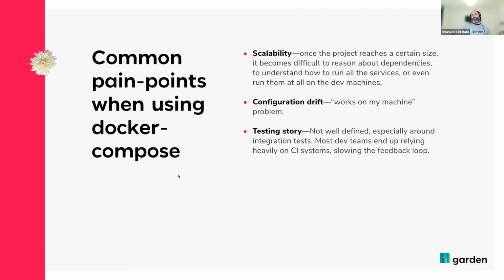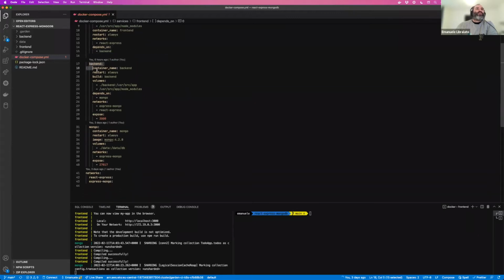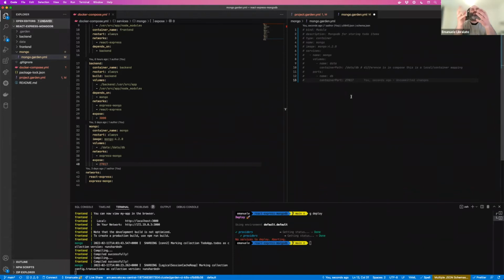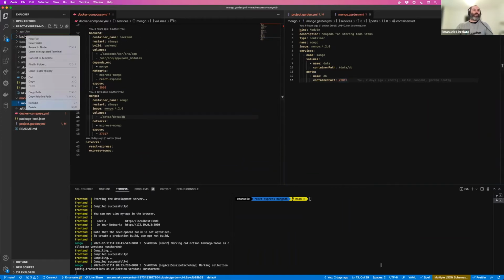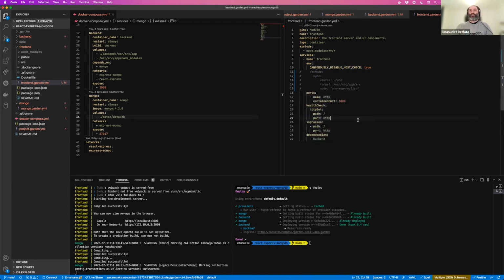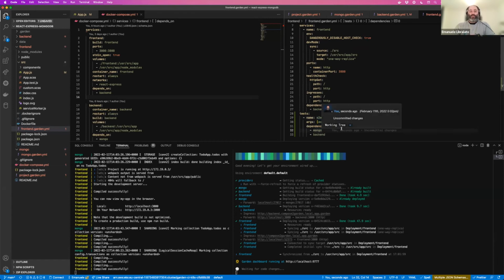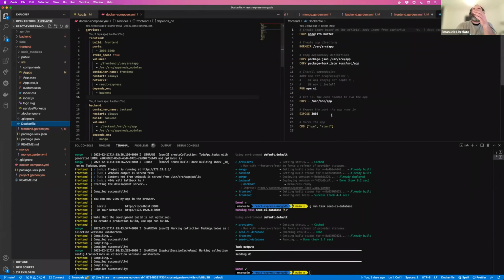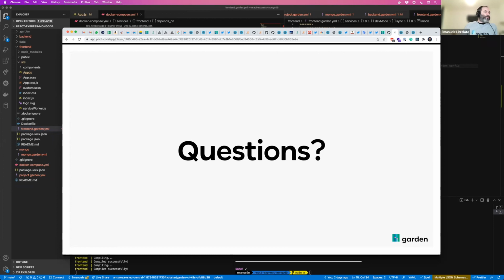Garden COH: Migrating from Docker Compose to Garden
Our Community Office Hours session on Migrating from Docker Compose to Garden, lead by Emanuele Libralato

Think Garden could be a solution for your team?